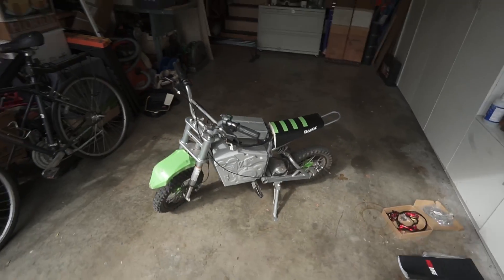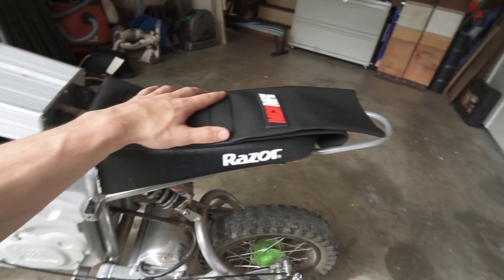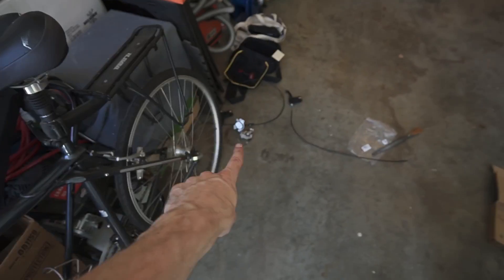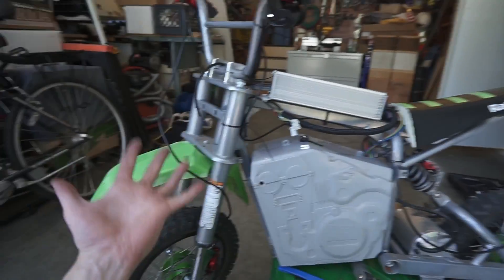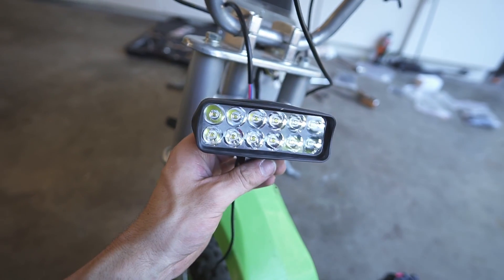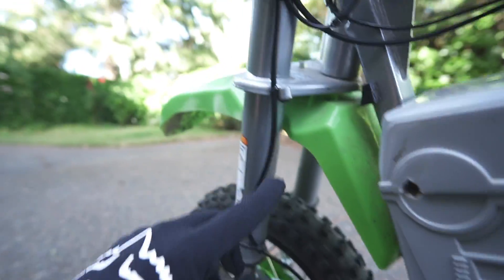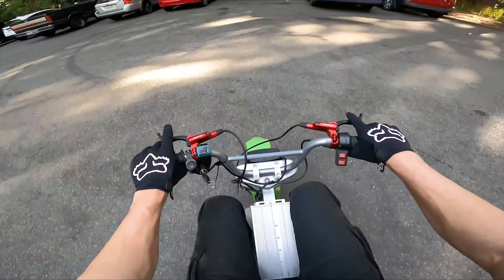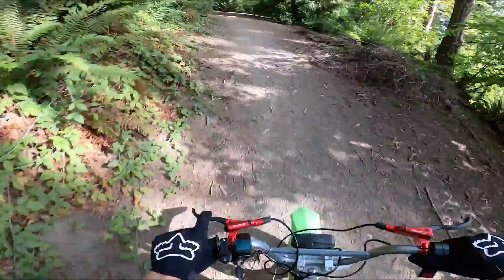72v RAZOR sx500 gets more mods and upgrades! || Razor electric pit bike build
Today we upgrade and modify and upgrade my Razor SX500 e-bike mini motorcycle with a 72v 3000w system! Thanks to surronster for inspiring this video with his own MX650 upgrade - this is an upgrade option for Razor owners looking to build a 72 volt, high voltage system on their own e-bike without breaking the bank :)

PARTS TO UPGRADE YOUR OWN RAZOR SX500 RSF650 MX650 or MX500: linked in comments!

This is my first electric bike build / project, so I hope you enjoyed the video!